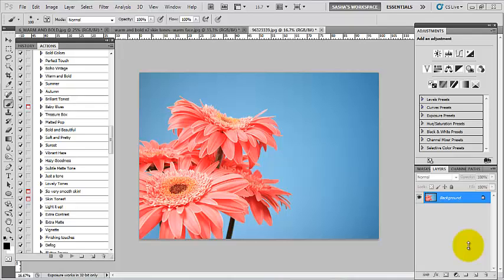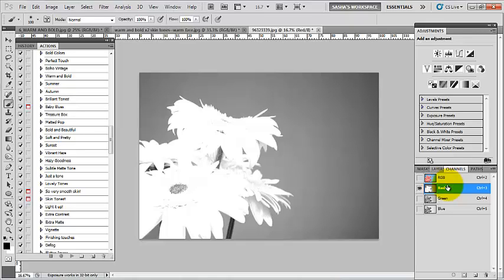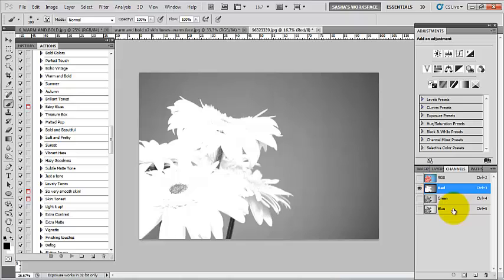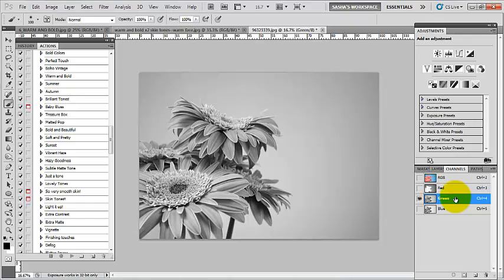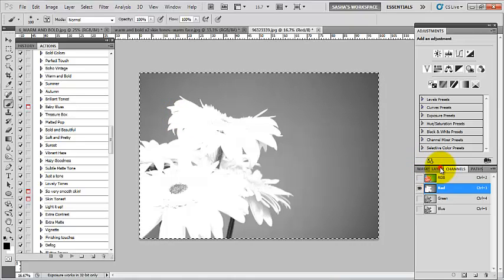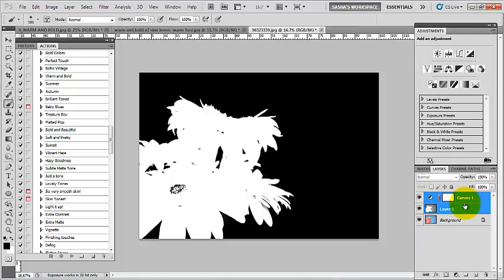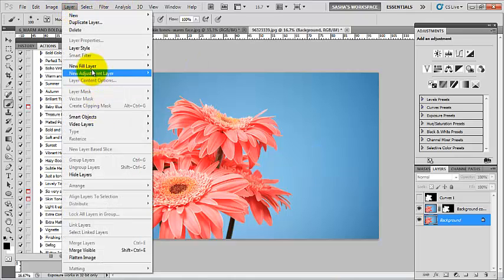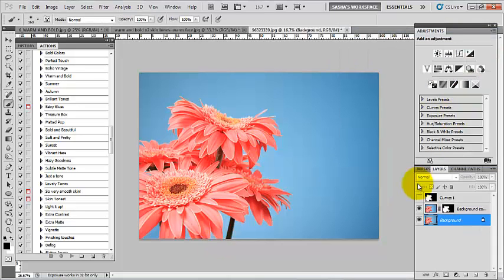How to Use Channels in Photoshop CS and CC